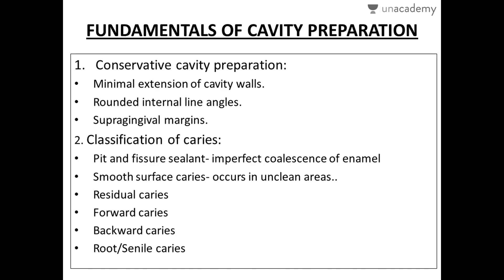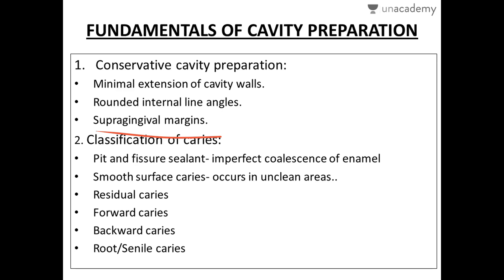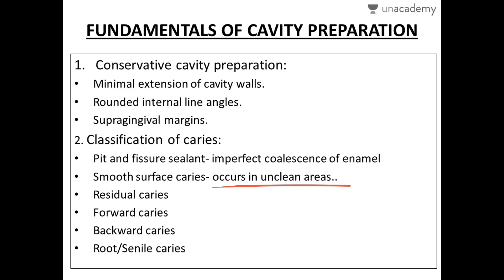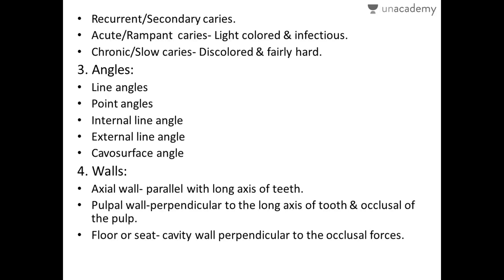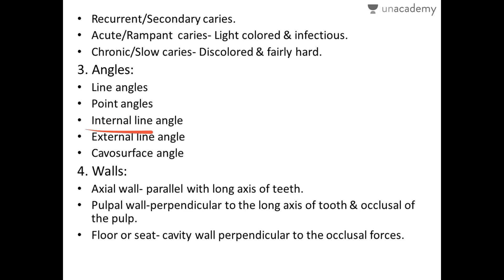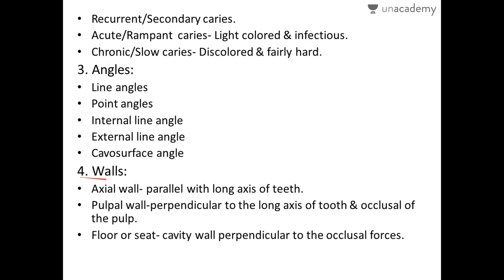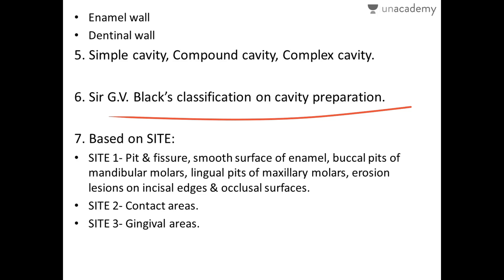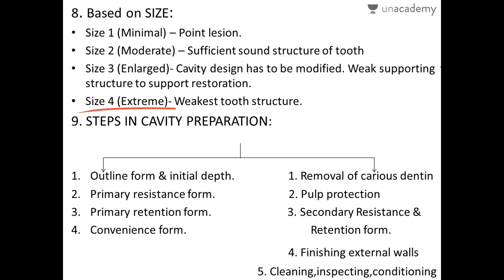Operative Dentistry - Fundamentals of Cavity Preparation Part 1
Operative Dentistry - Fundamentals of Cavity Preparation Part 1: In this lesson, Akshie Sharma explains about Fundamentals of cavity preparation deals with various factors governing the cavity. This lesson provides a guidance for MDS aspirants and a platform for the students pursuing BDS to enhance their knowledge for the subject.

To watch this entire collection of lessons and to discuss with the educator go